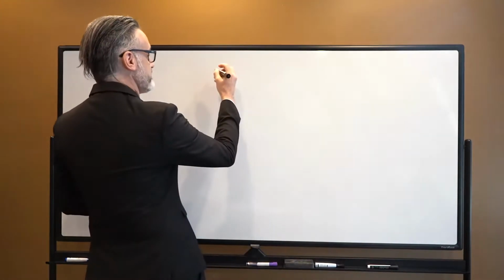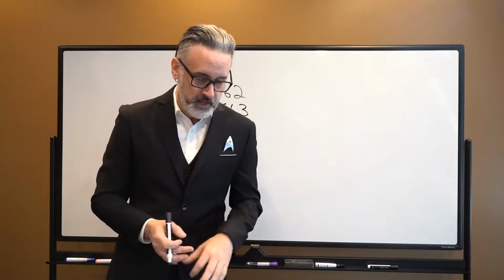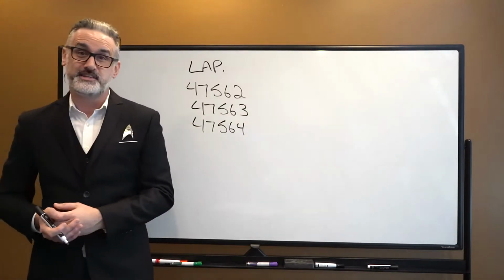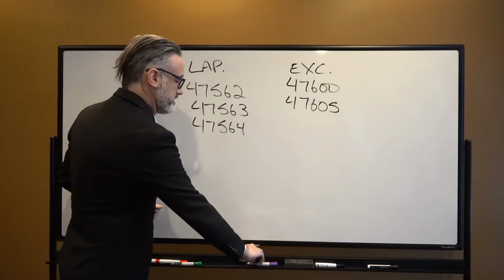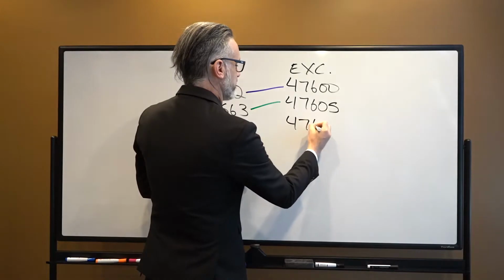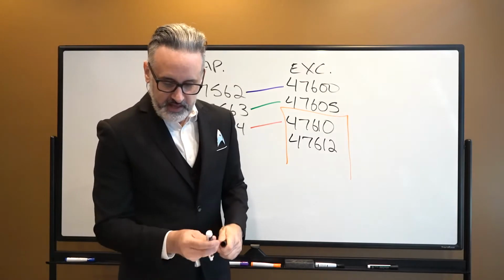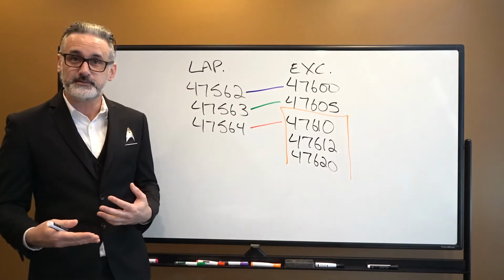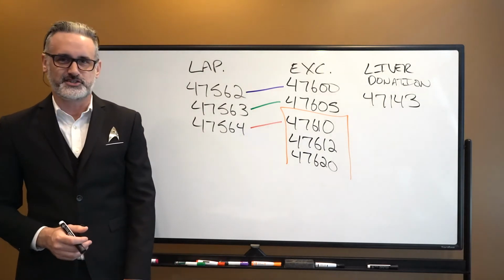Coding Cholecystectomy (Gallbladder Removal) – The Paul Chandler Show Ep. 106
In this episode of The Paul Chandler Show, Paul teaches us how to code a gallbladder removal.